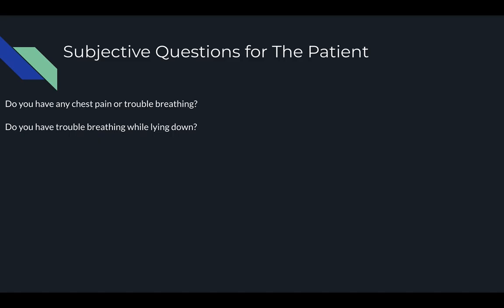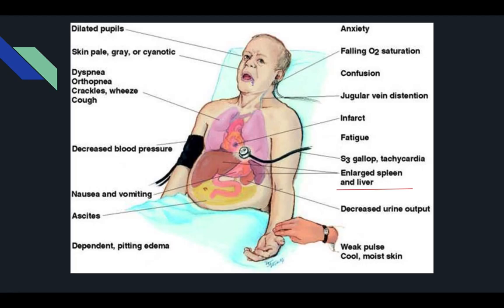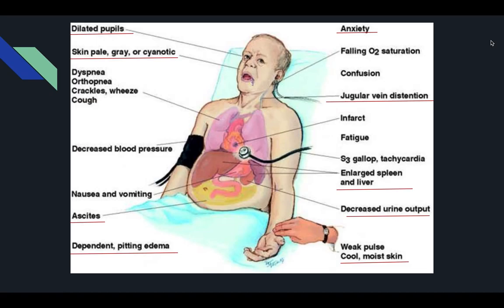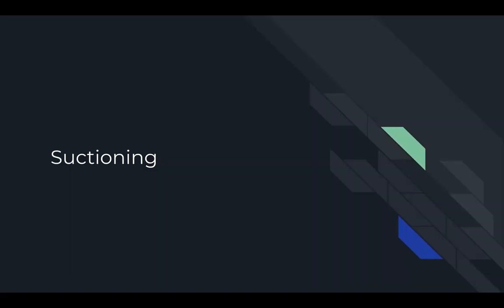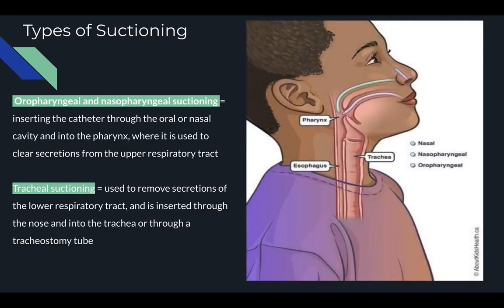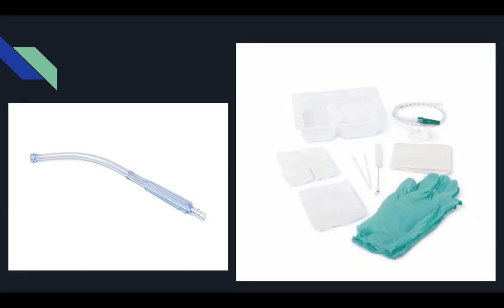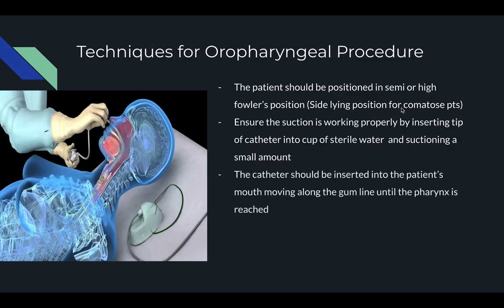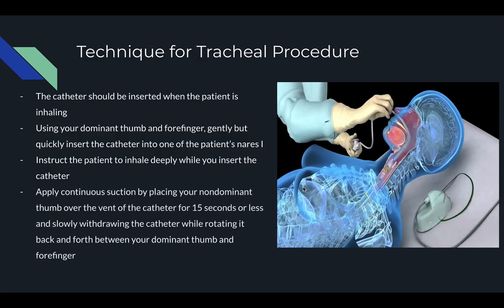CHF and Suctioning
Jarvis, C. (2019). Physical examination and health assessment-third Canadian edition.
Toronto, ON: Elsevier Canada

Potter, P., Perry, A, Stockert, P., Hall, A., Astle, B. & Duggleby, W. (Ed.). (2018). Canadian
Fundamentals of Nursing (6th ed.). Toronto, ON: Elsevier Mosby

Lewis, S. L., Buchner, L., Heitkemper, M. M., Harding, M. M., Barry, M. A., Lok, J., Tyerman,
J., & Goldsworthy, S. (Eds.). (2019). Medical-surgical nursing in Canada: Assessment
and management of clinical problems. (4th Canadian ed.). Elsevier Canada.